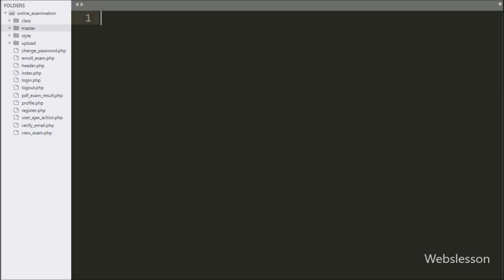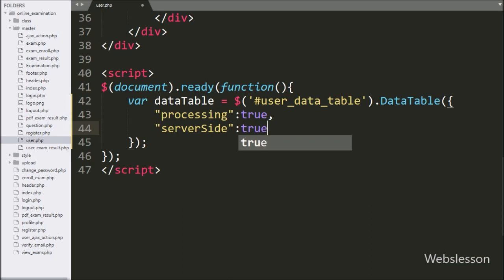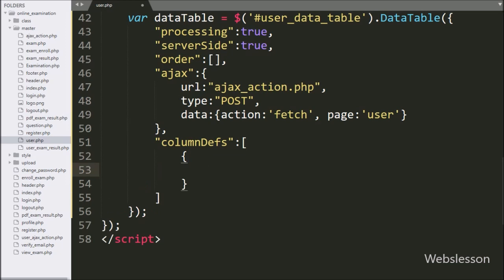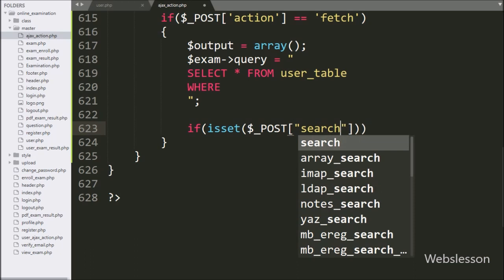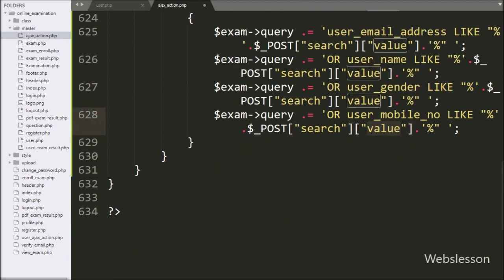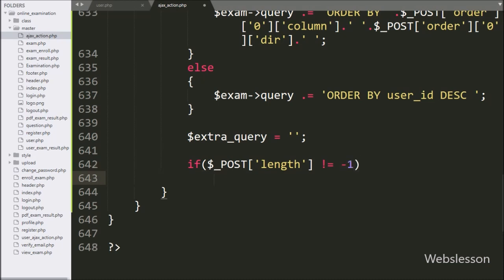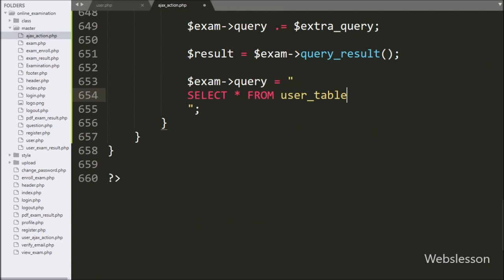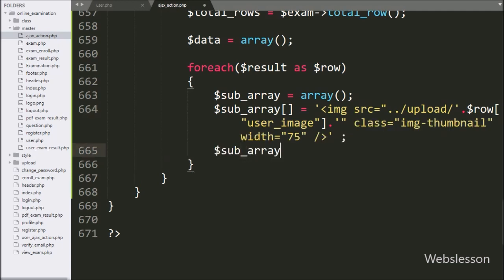25 - Load Register User Data at Admin Side - Online Examination System in PHP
In this, we have covered how to load all register user data at admin side in this Dynamic Online Exam System using PHP. Here we have load Register User data at Admin side in jQuery DataTable plugin with Server-side processing by using PHP script with Ajax. Admin can search, sort, paginate register user data without refresh of web page.